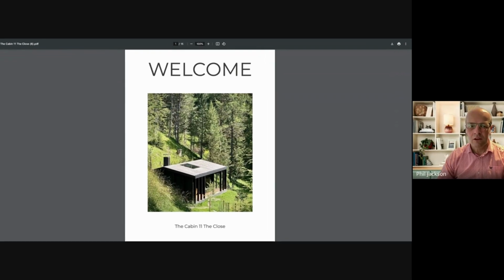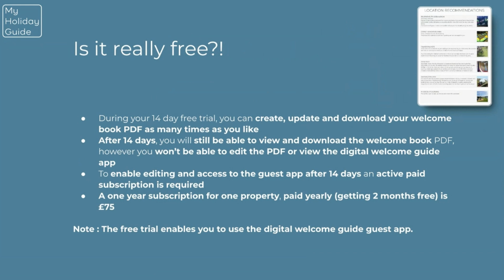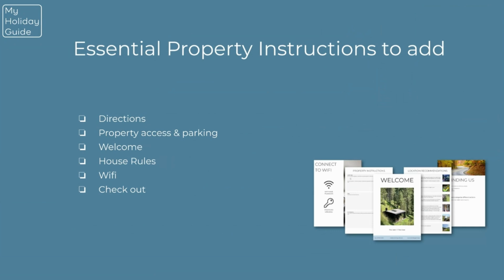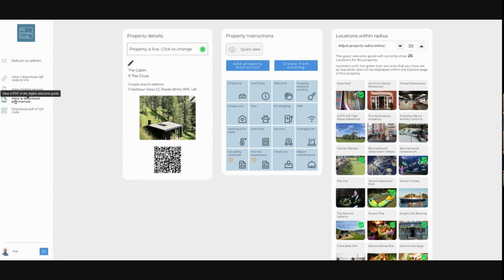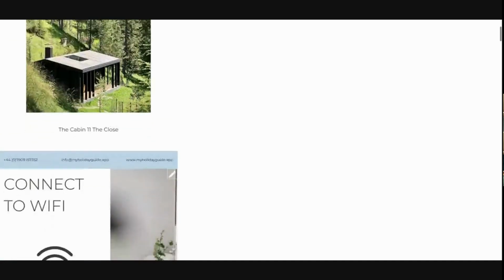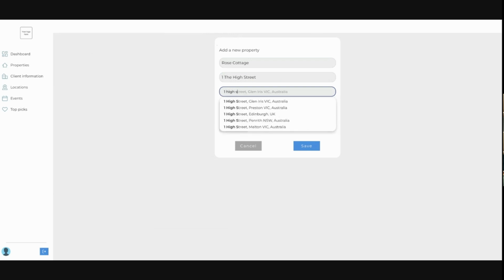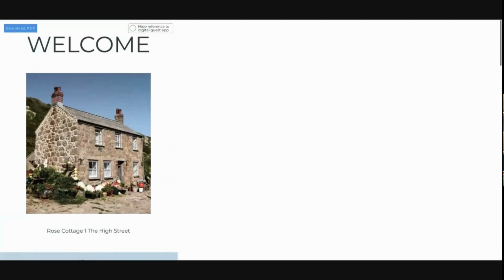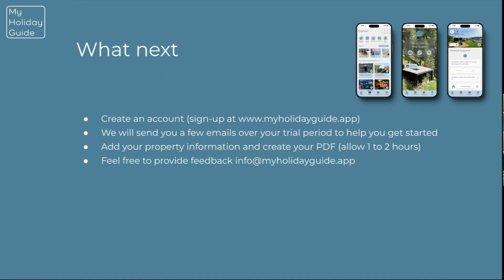FREE Holiday Let Welcome book PDF | how to create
Run through on how to create your FREE Airbnb or holiday let welcome book template PDF using our digital welcome guide app.